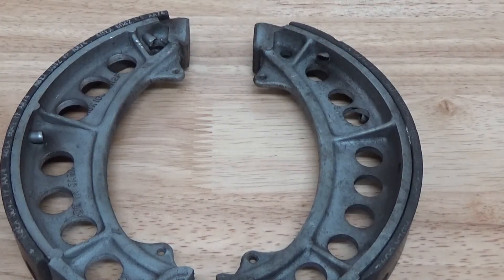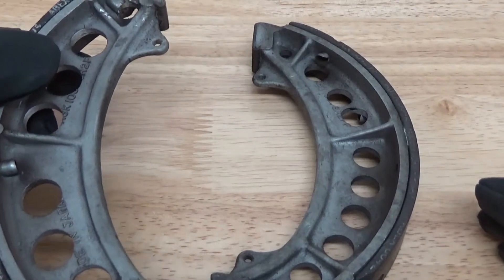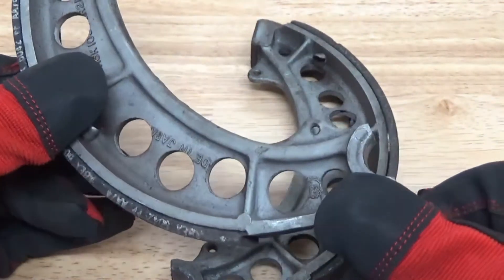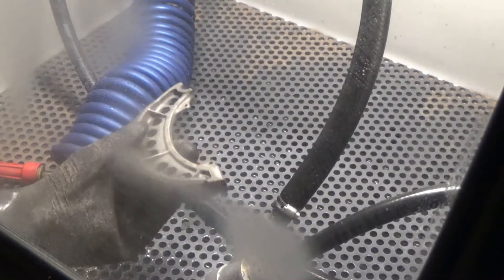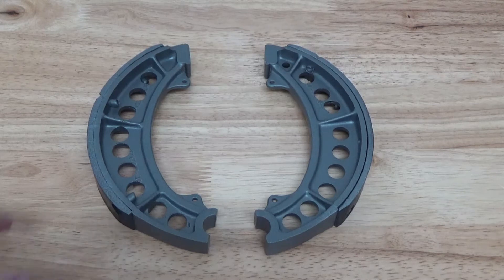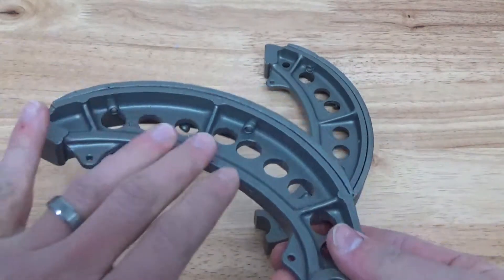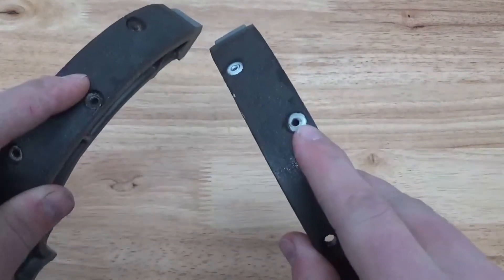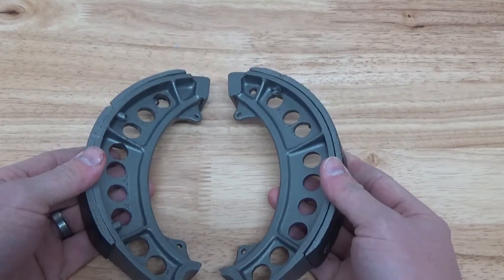Preparing Parts For Ceramic Coatings- Vapor Honing Technologies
For those that have worked with coating prep applications you know how important the preparation stage is. The time is spent in coating applications preparing the part to accept the coating. Today we demonstrate how quick and easy it is to take a part in its dirty raw state and clean and prepare the surface for the coating process. Coating prep is essential for good coating adhesion and the parts mush also be dry and oil free as well. We handle all of these steps with one process. Wet Blasting to prepare for coatings has to be one of the best kept secrets in coating shops because of the ability to run finer abrasives to achieve different surface profiles. Wet Blasting is not only good for finishing metal but it is just as good for coating prep applications such as this. If you would like to learn more about wet blasting and what wet blasting machine you might need please click the link above to learn more.